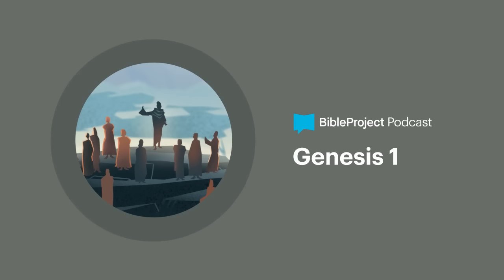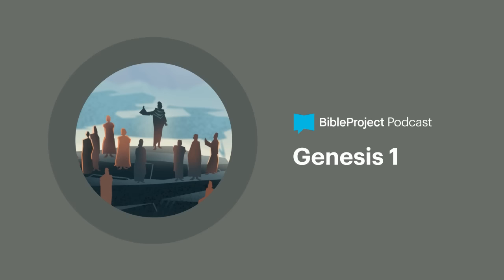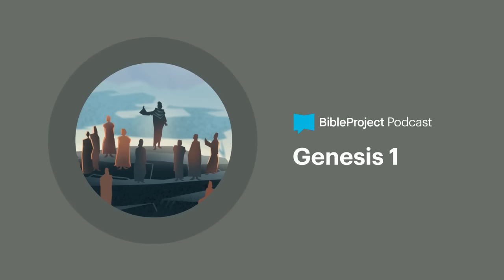Why Is Jesus Always Talking About the Kingdom of God? • Gospel of the Kingdom Ep. 1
The Kingdom of God is central to Jesus' message, but it can be difficult to understand it as a concept. Join Tim and Jon as they begin a series tracing the theme of the Kingdom of God throughout the Bible.
Jesus' message about the Kingdom of God in the gospels
What it means for the reign of God to arrive in Jesus
What it means for God's Kingdom to be seen through humans
Browse our entire channel for more podcast episodes and animated videos that help people experience the Bible as a unified story that leads to Jesus.